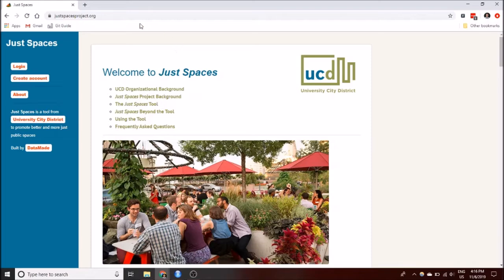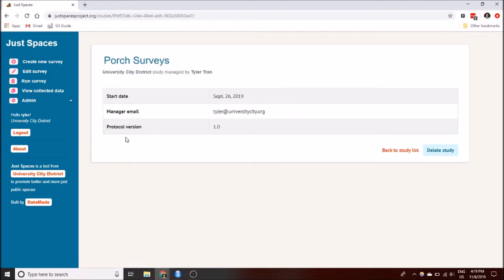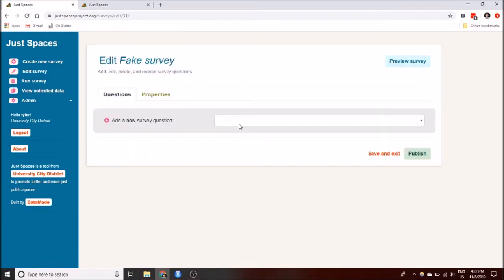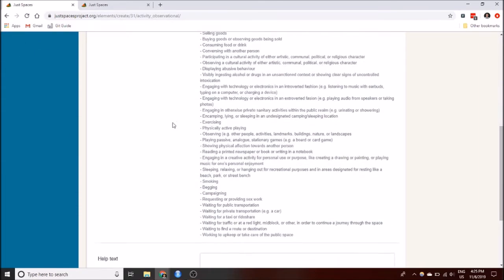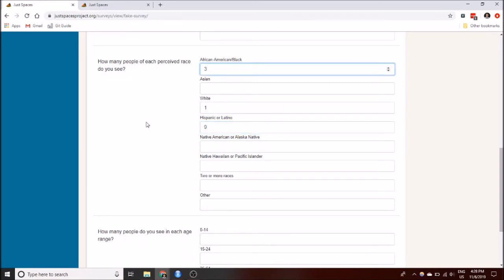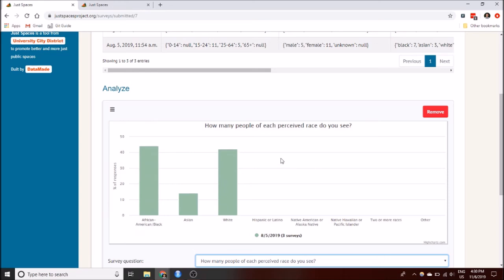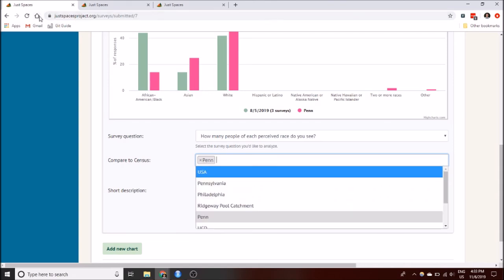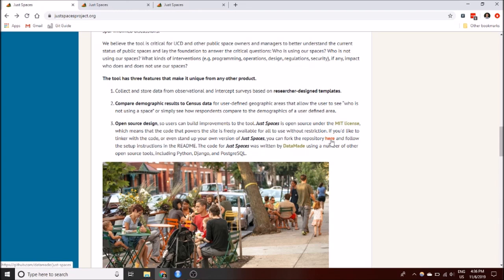Just Spaces Tutorial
Tutorial of the Just Spaces tool.